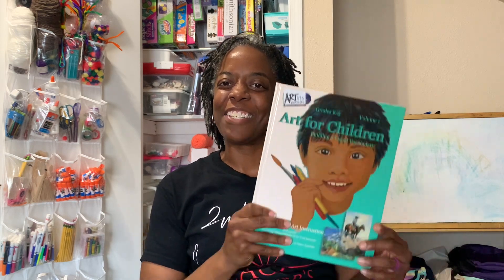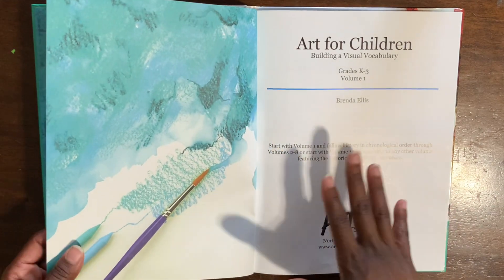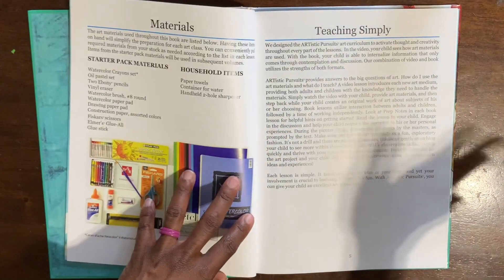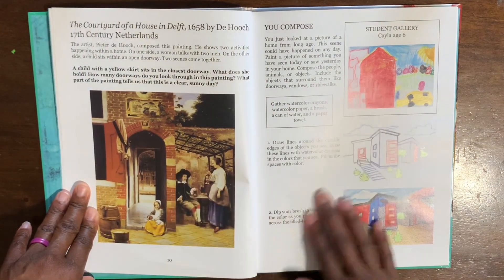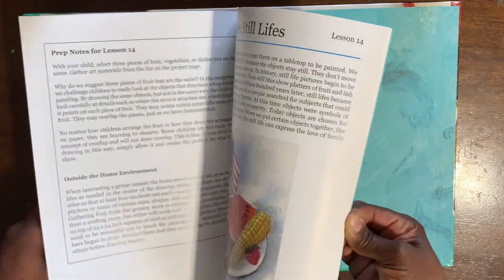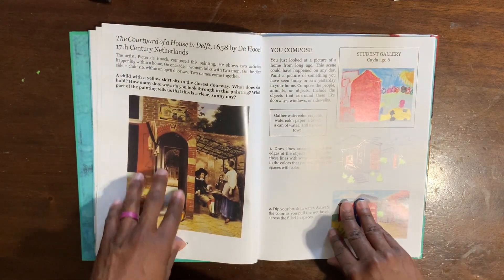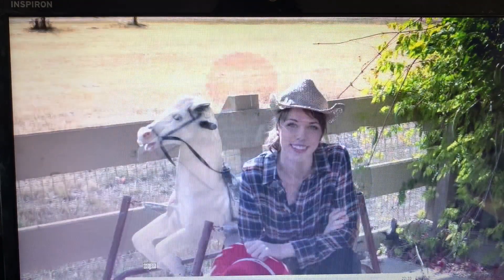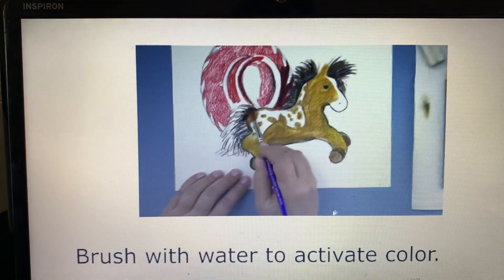CURRICULUM Flip Through// ARTistic Pursuits // HOMESCHOOL ART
Take a look inside ARTistic Pursuits, tue art curriculum we’ll be using for the upcoming school year.